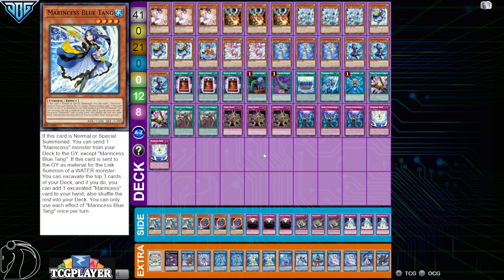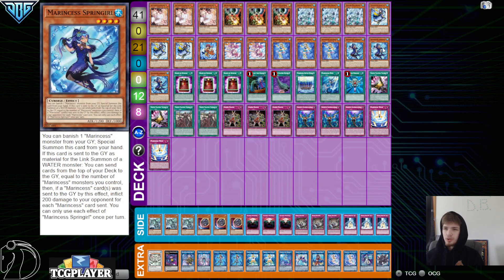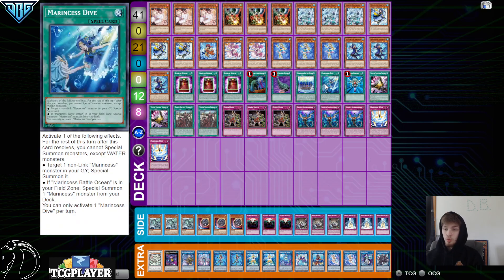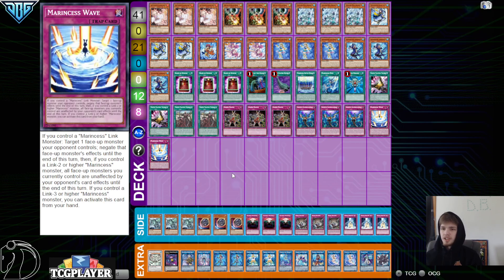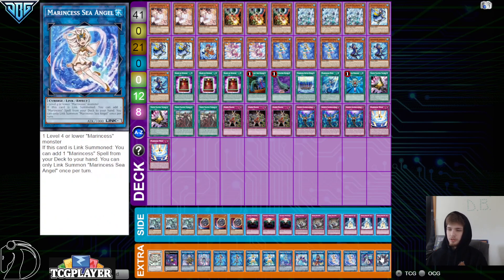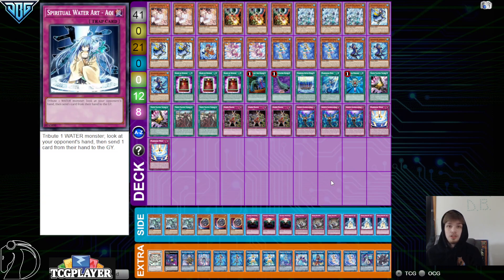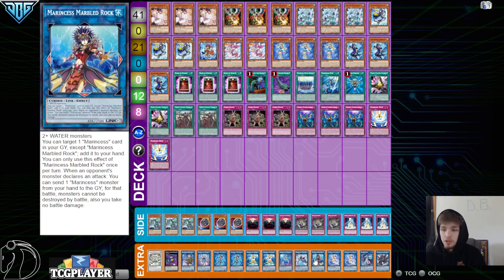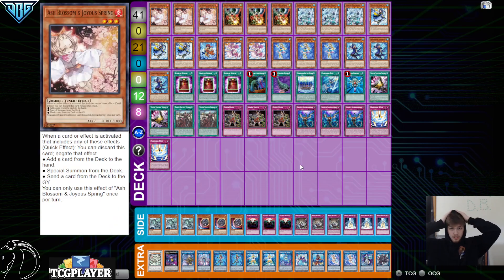2nd Place Marincess Deck Profile Columbia Regionals - Johan Pasos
2 Different Ways to send in replays BUT make sure to including a Picture of the standings so I can confirm it's really you

1. send me a Direct message on Facebook With Either your DB URL Deck Profile or ask me where to send in a Already recorded Deck Profile